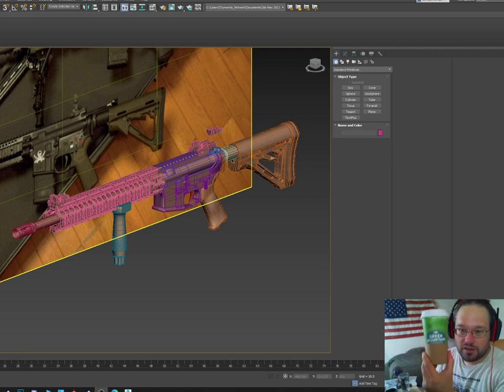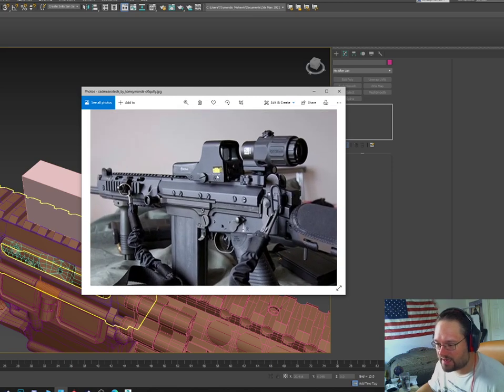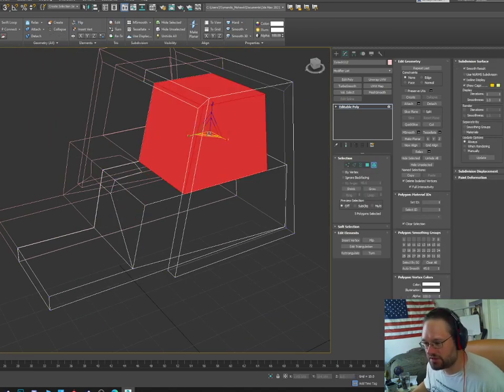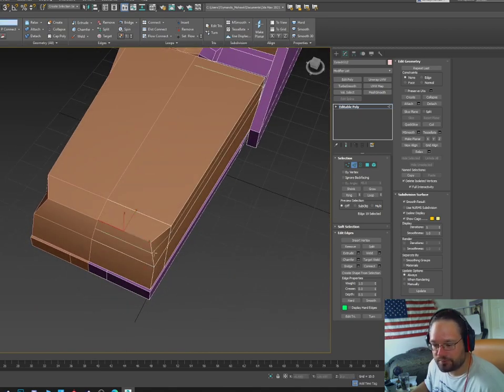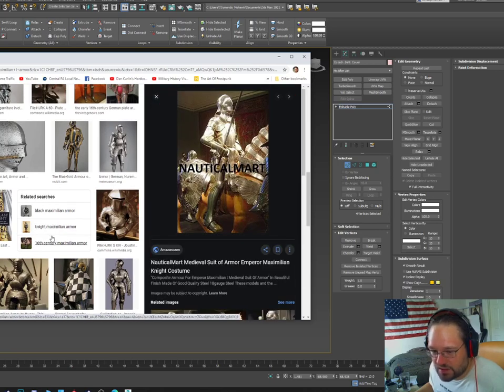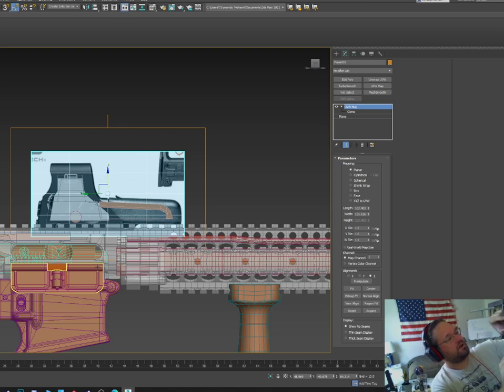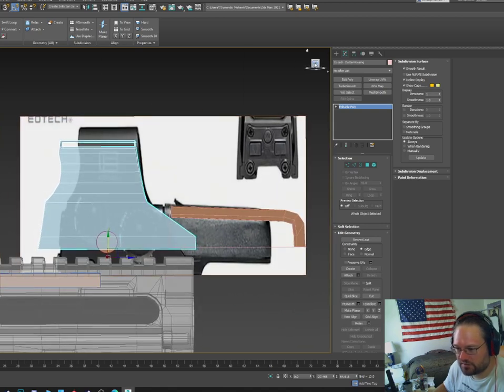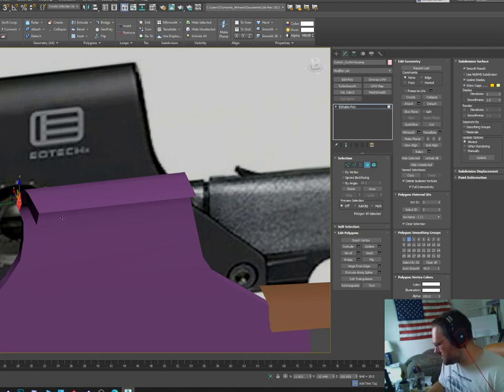3d Max modelling Eotech Holo sight Part 1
Roughing out an Eotech Holo Sight for a 3d max rifle project. Ideally for my Game-art portfolio.  Recorded from Twitch Stream.